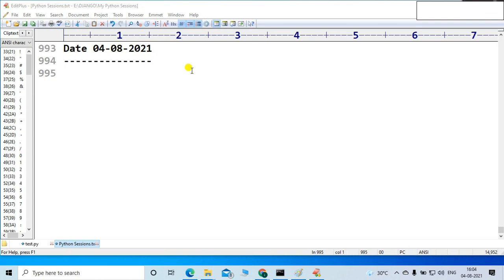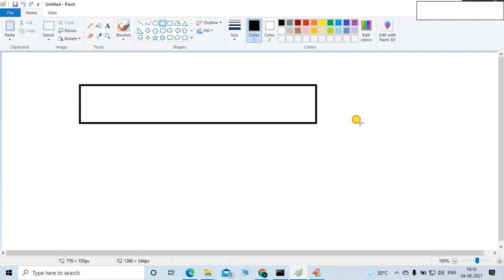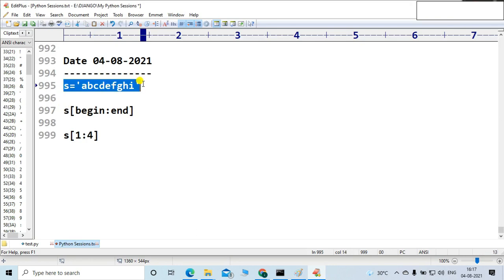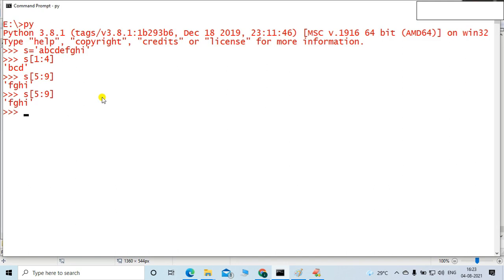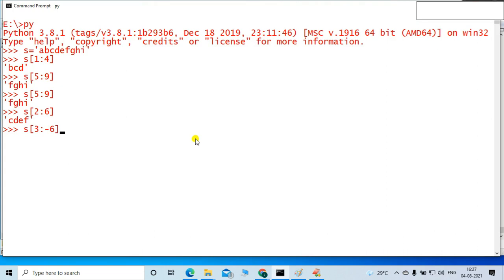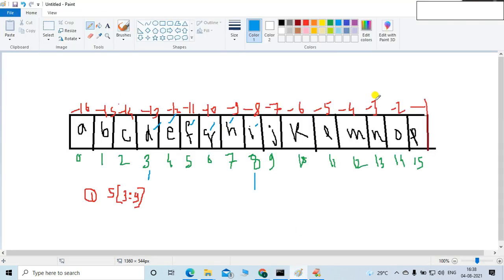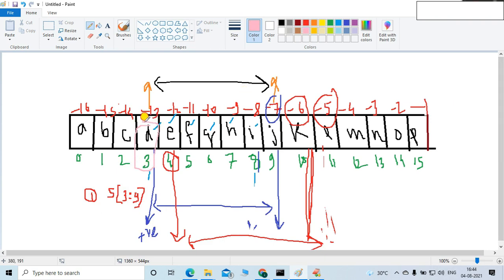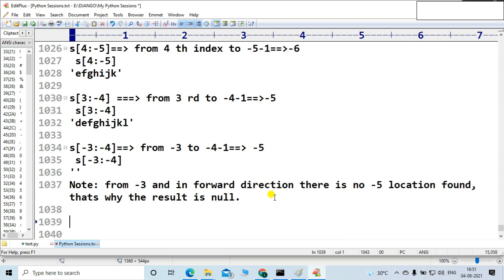String Data Type Part 2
Python has following inbuilt data types (total 14)
1.int
2.float
3.complex
4.bool
5.str
Above , 5 datatypes are called as fundamental datatypes

6.list
7.tuple
8.set
9.frozenset
10.dict
11.range
12.bytes
13.bytearray
14.None